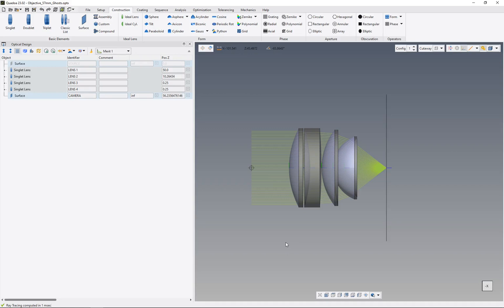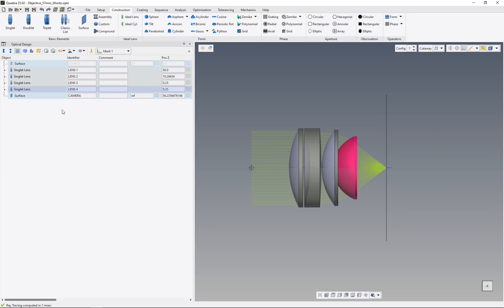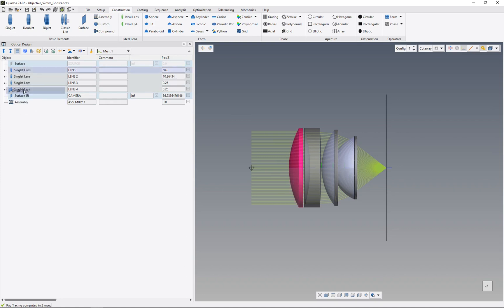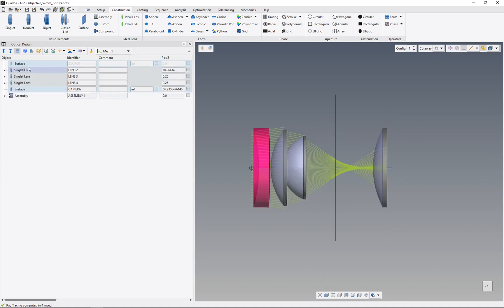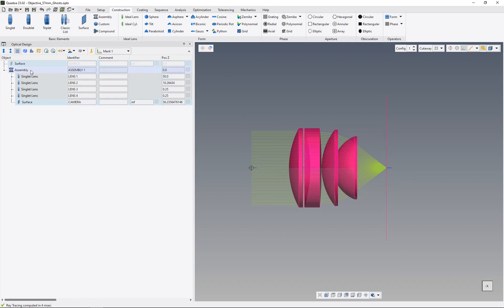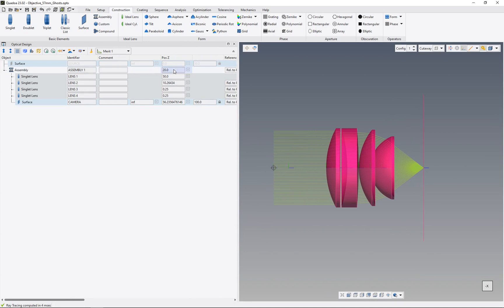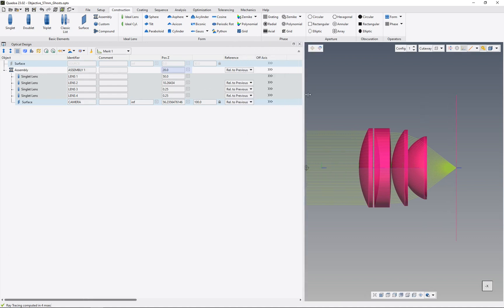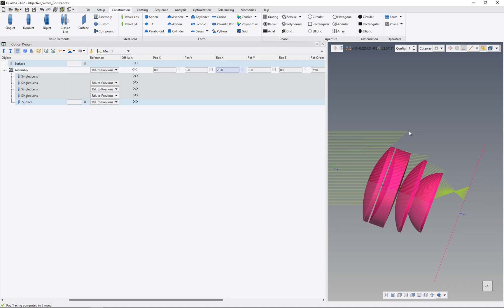Construction: Assemblies - Optical Design Software Quadoa Optical CAD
In this video tutorial multiple lenses are assigned to a common assembly. An assembly has its own coordinate system which allows to position, move or rotate all elements in the assembly, such as lenses or surfaces, together. In addition a tolerance analysis can be performed for a single assembly, which enables a very realistic tolerance analysis of the optical system.